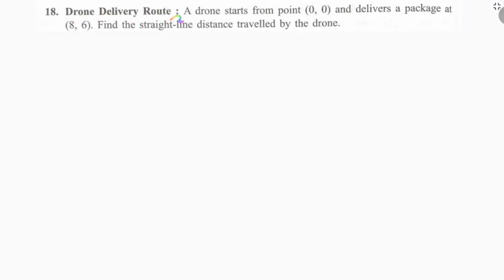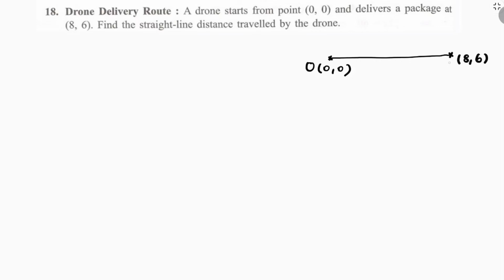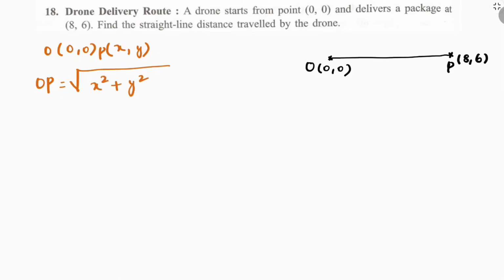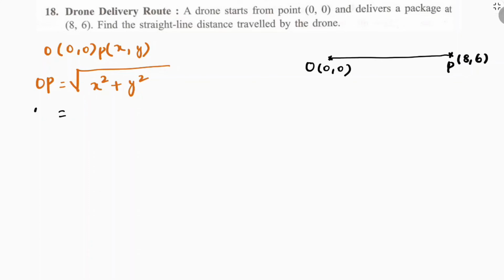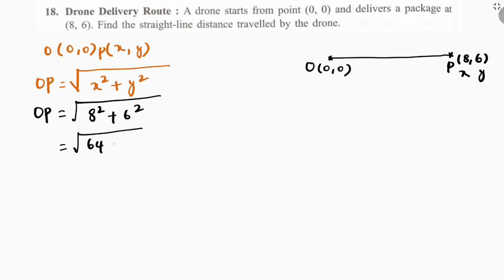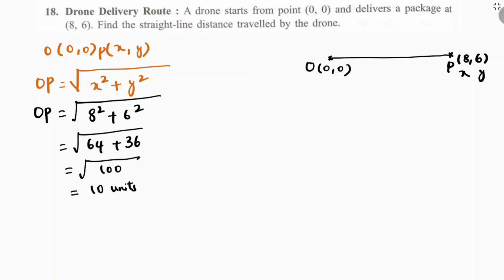🚁 Drone Delivery Route | Find the Distance Between (0,0) and (8,6) | Coordinate Geometry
YouTube Description

🚁 Drone Delivery Route | Coordinate Geometry | Distance Formula Problem

In this video, we solve an interesting Coordinate Geometry problem based on a drone delivery route.

Question: A drone starts from point (0, 0) and delivers a package at (8, 6). Find the straight-line distance travelled by the drone.

📚 Learn how to:

Apply the Distance Formula

Solve real-life Coordinate Geometry problems

Find the distance between two points quickly

Understand CBSE competency-based questions

Distance Formula:

d=\sqrt{(x_2-x_1)^2+(y_2-y_1)^2}